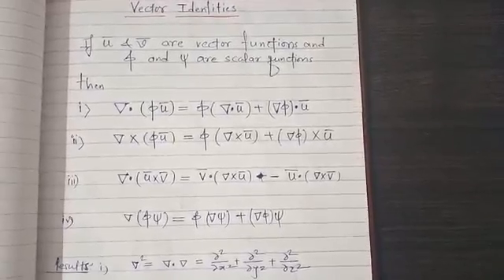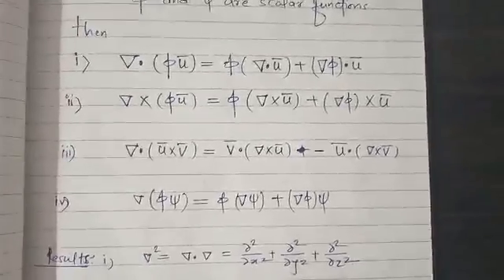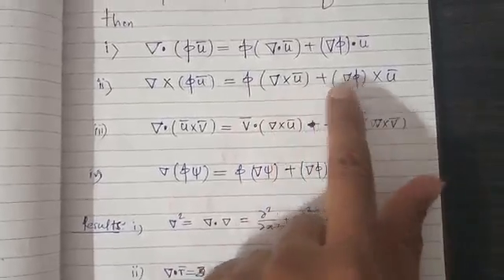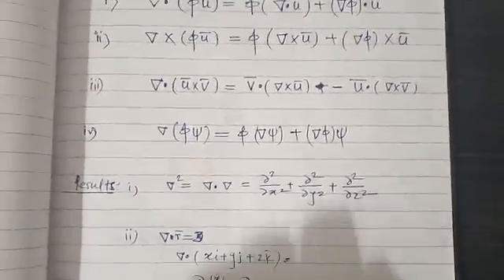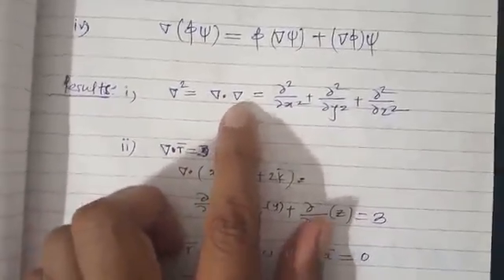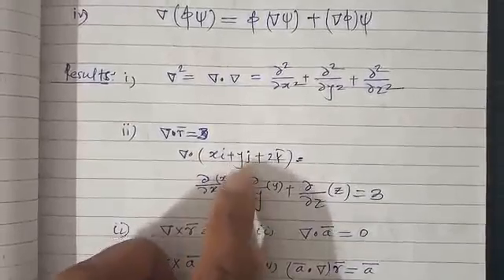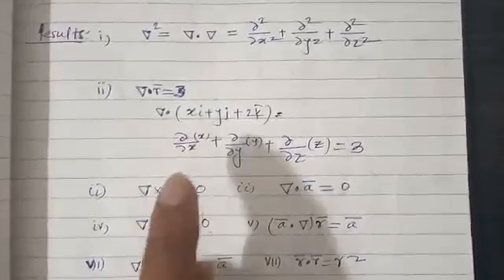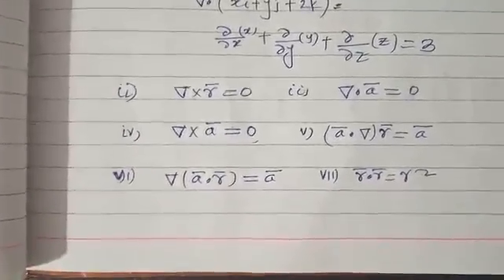Vector Identities 01